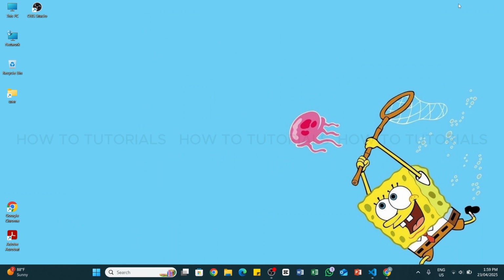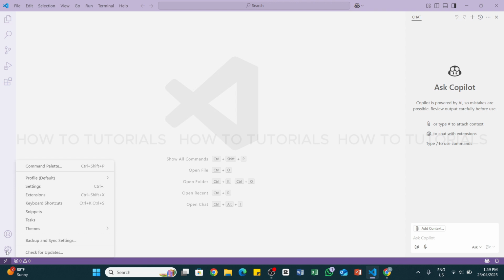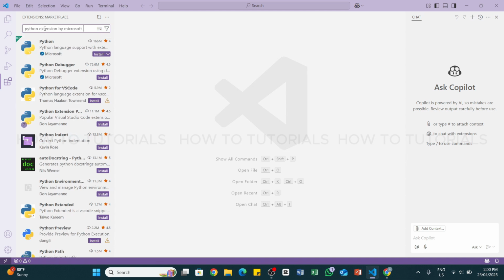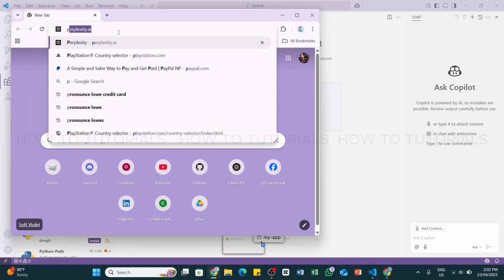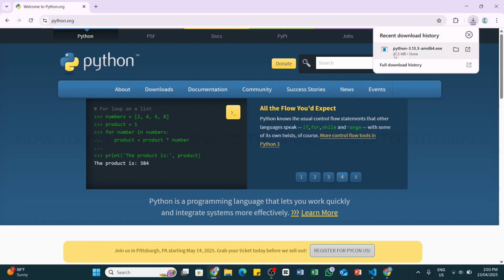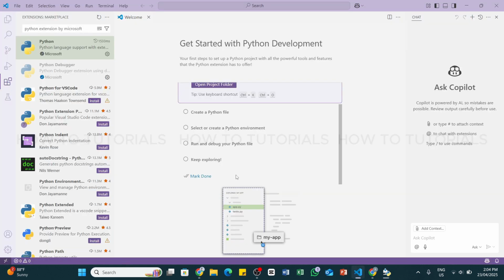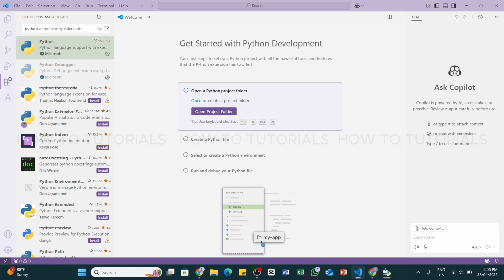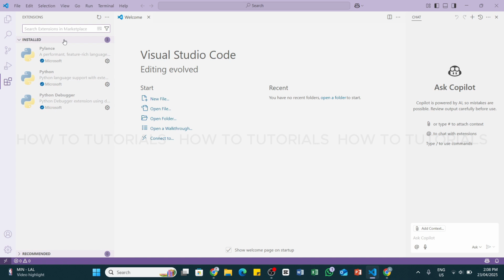How To Add Python Extension To VS Code 2025 | Install Python Tools In Visual Studio Code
"How To Add Python Extension To VS Code 2025 | Install Python Tools In Visual Studio Code" - A Video Guide by How To Tutorials.

Adding the Python extension to Visual Studio Code helps you run and debug Python code efficiently. In this 2025 tutorial, learn how to search for, install, and activate the Python extension directly from the Extensions tab in VS Code.